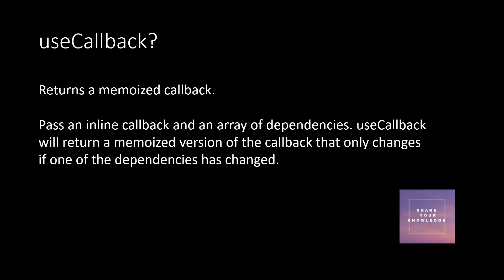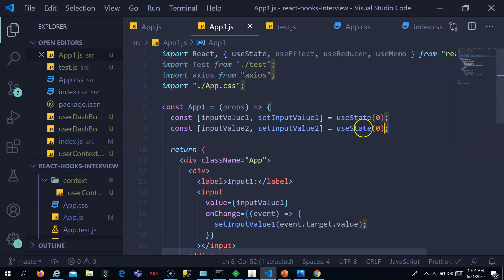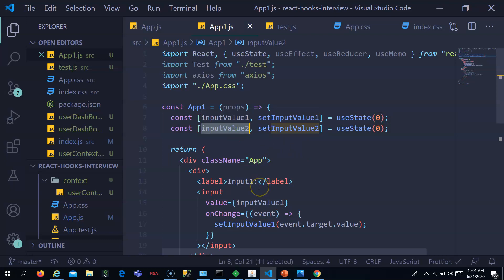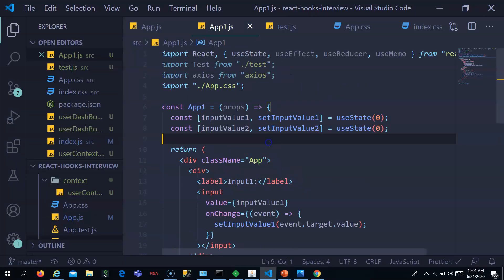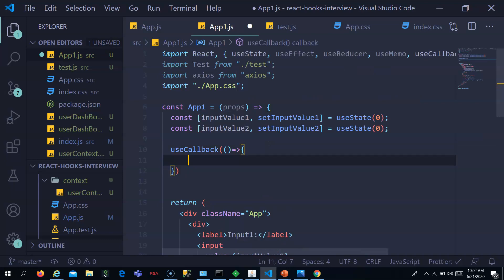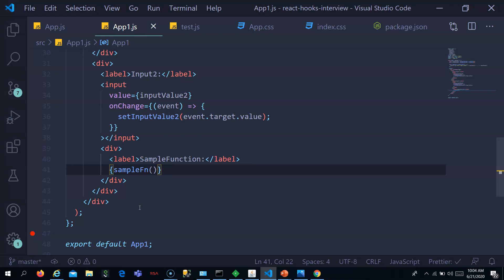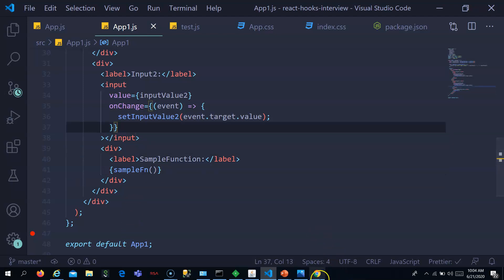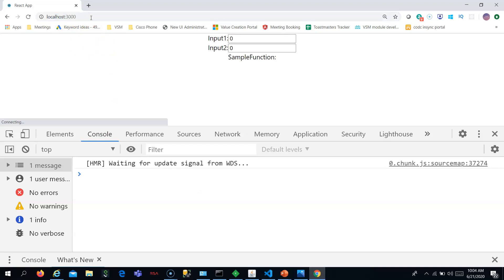useCallback React Hook